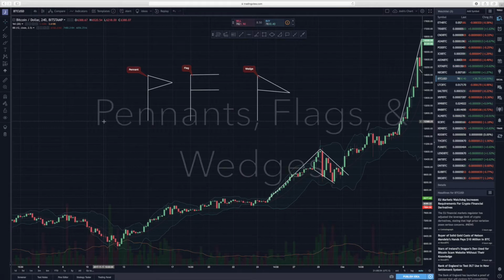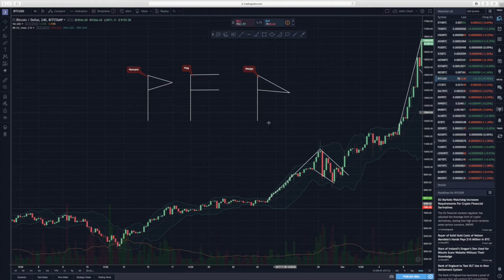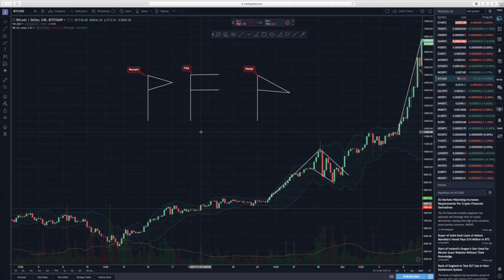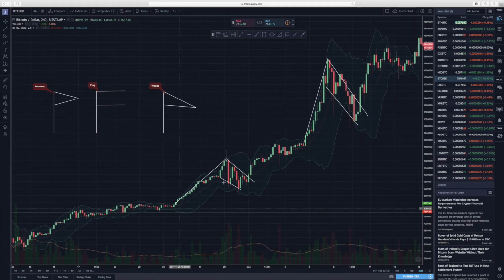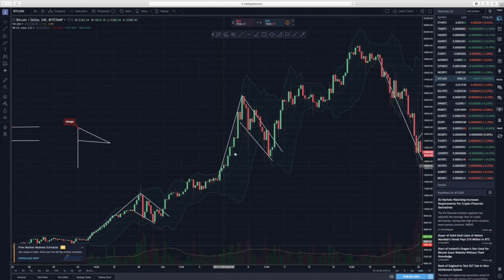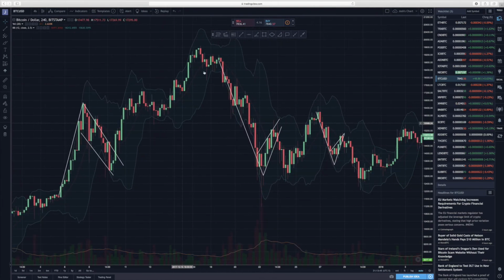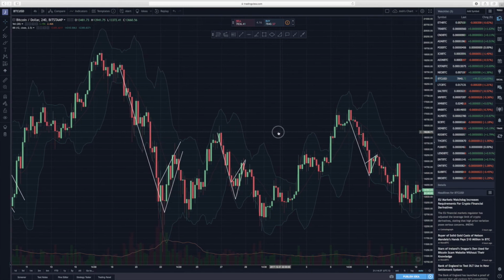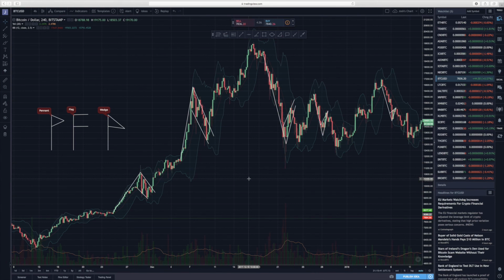Tutorial: Flags, Pennants, & Wedges (Intermediate Guide Ep. 5)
On this episode of the Intermediate Guide, you will learn to recognize the Flag, Pennant, and Wedge formations in an attempt to aid your trading strategy.